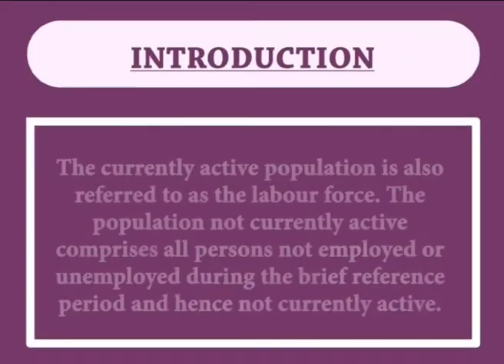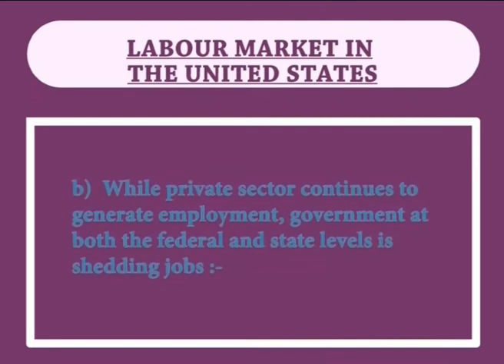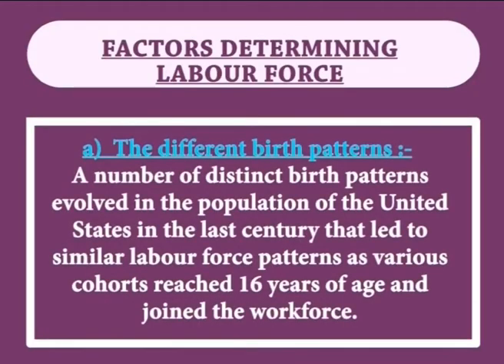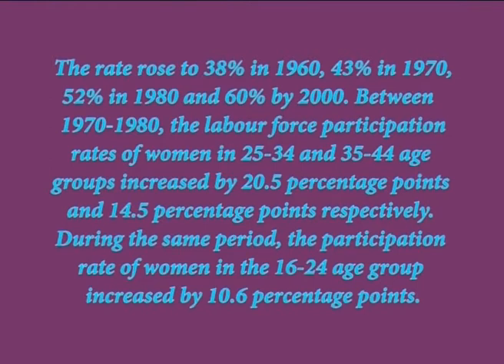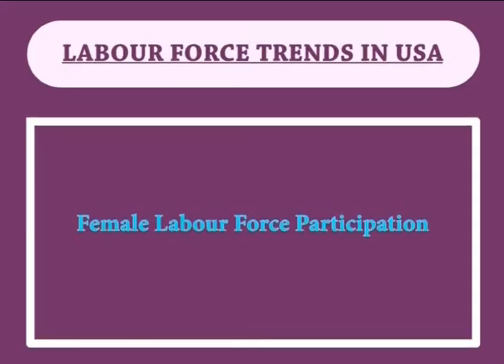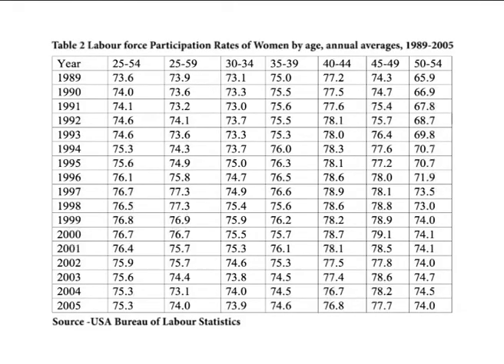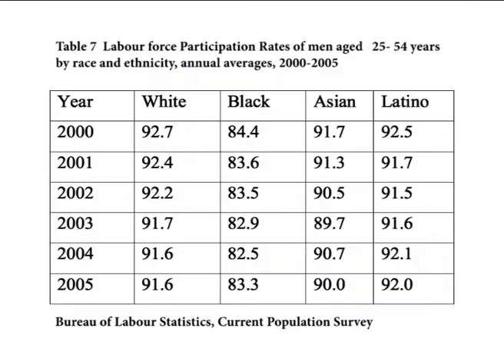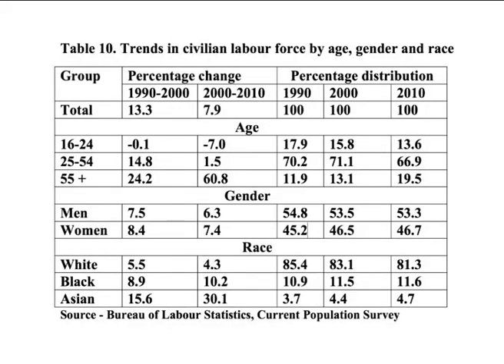Labour force in united states Trends